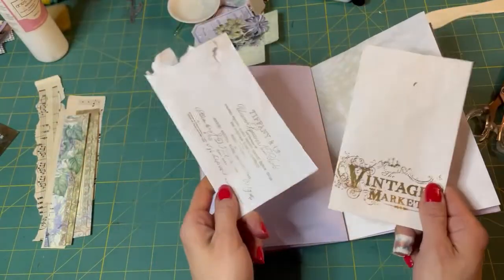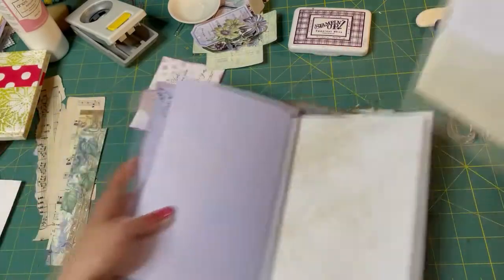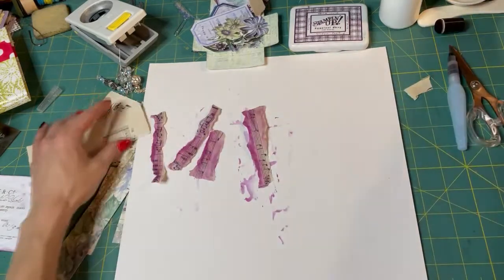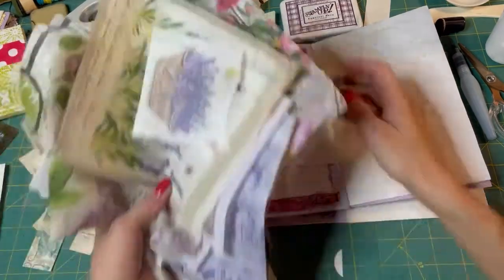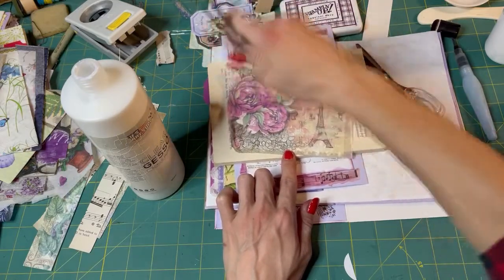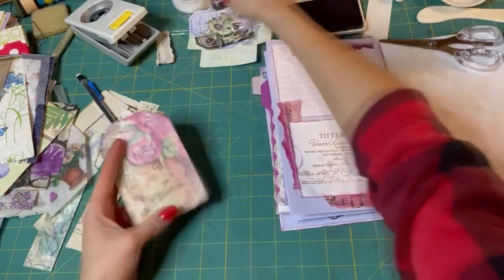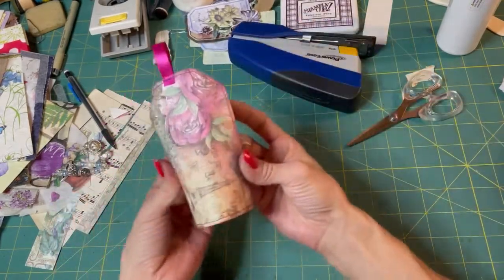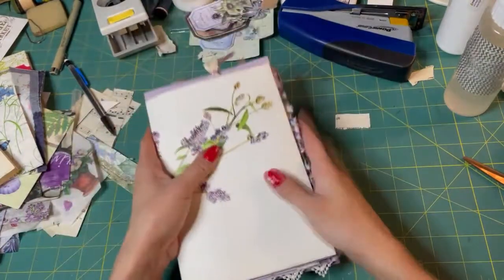Purple Journal 6 - Pocket using The Embossed Stamp Envelopes from Taylor Made Journal's Stamps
Purple Journal 6 - Pocket using Embossed Stamp Envelopes from Taylor Made Journal's Stamp Orders

You can see more of my work on my Instagram

Recommended Watching/Mentions:
For anyone interested, these are some of the channels I recommend or/and have mentioned during the video.